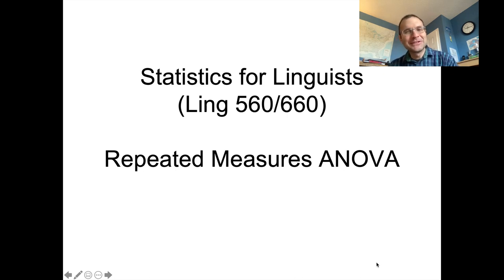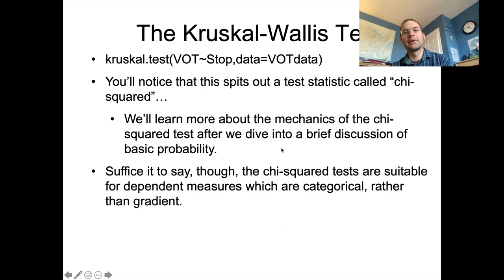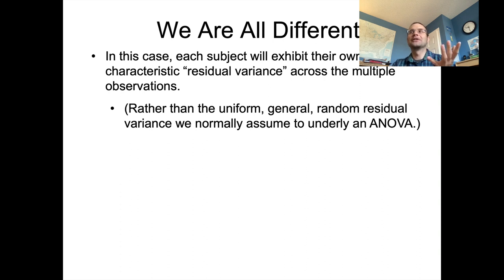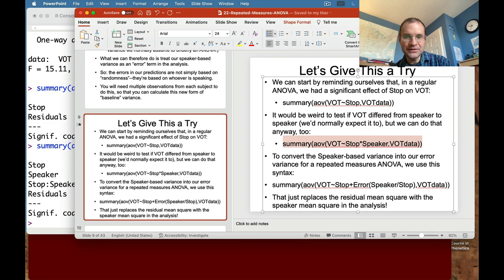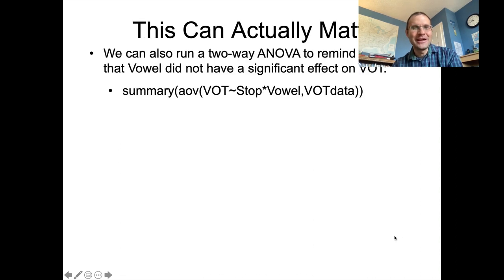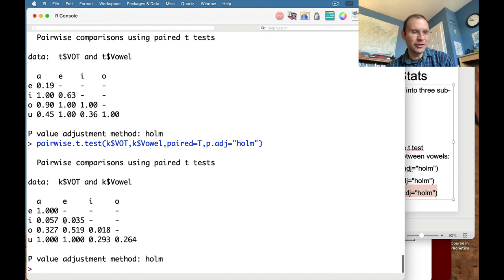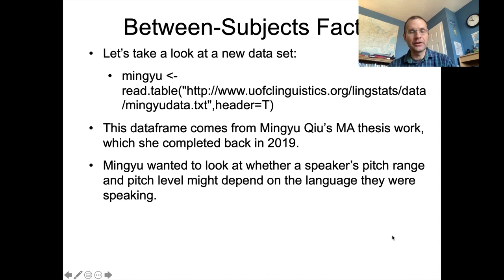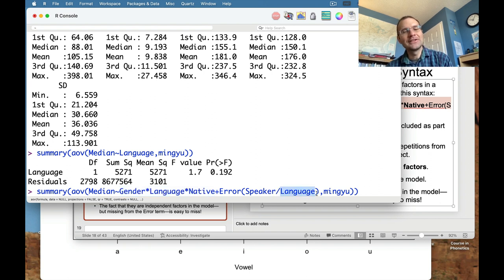Lingstats - Lecture #22 - Repeated Measures ANOVA